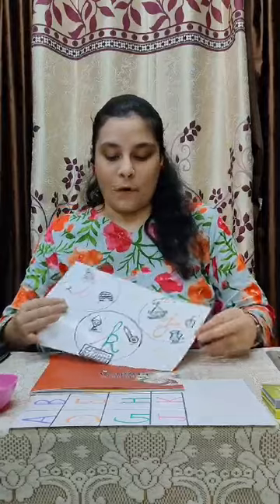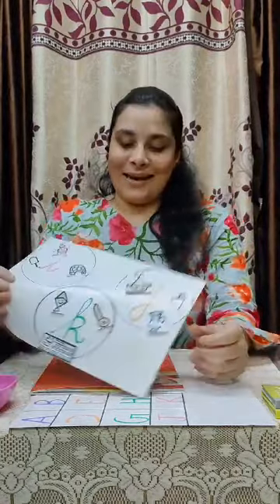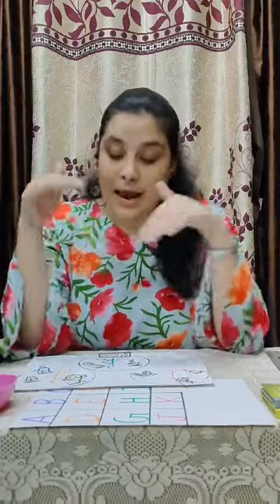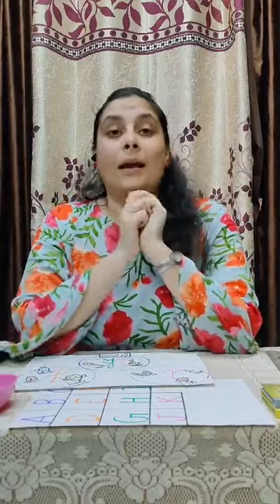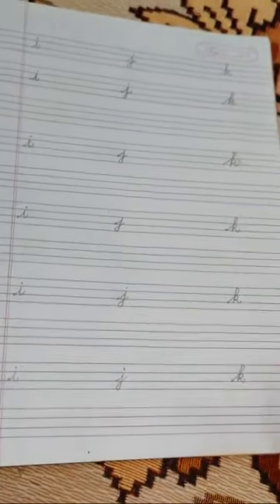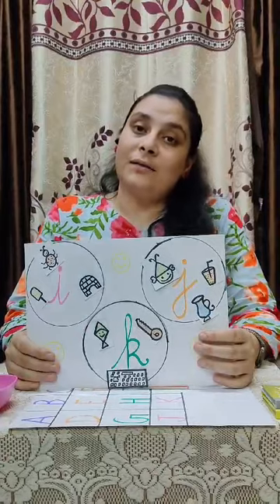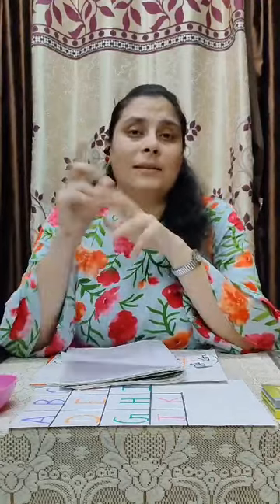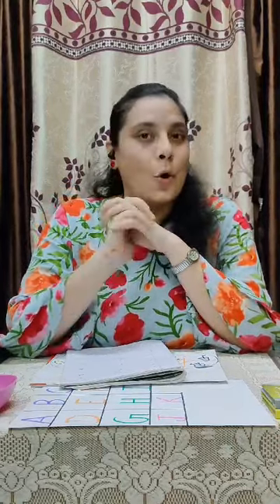CLASS LKG /ENGLISH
Revision of small cursive letter 'i,j,k'